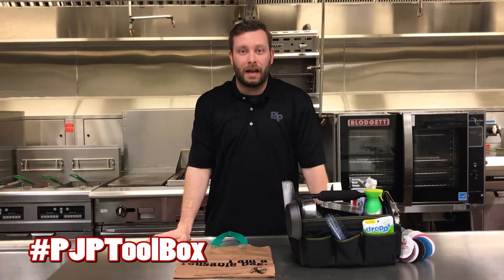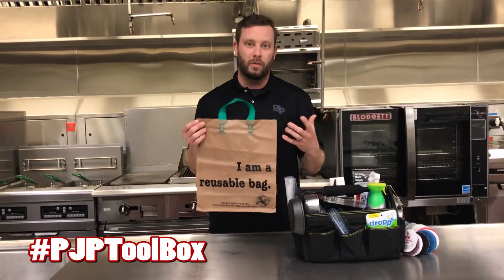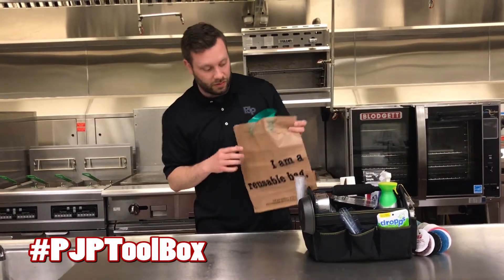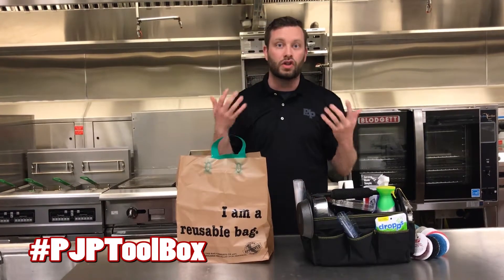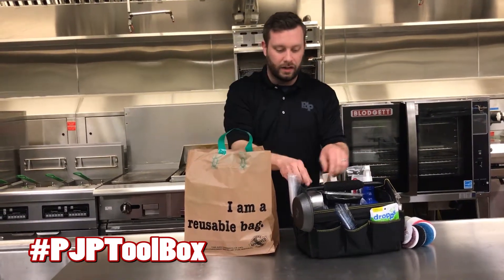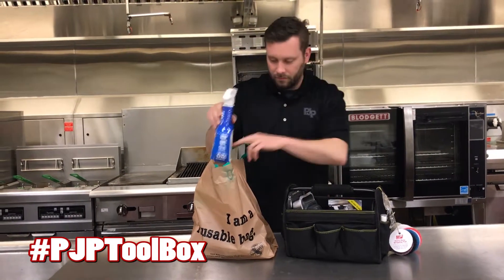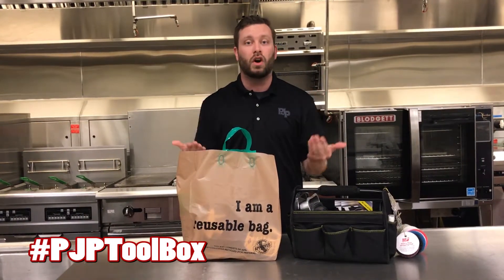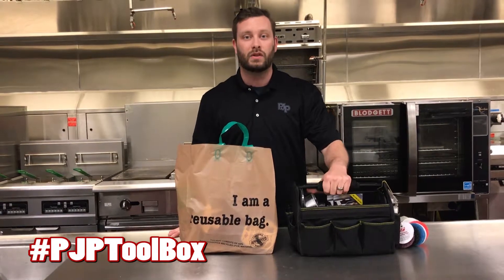Reusable Tote Bag ToolBox Demo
We're back with another PJPToolBox product demonstration! In honor of Earth Day tomorrow, we're showing of a reusable plastic tote backs that will help your customers reduce unnecessary waste!